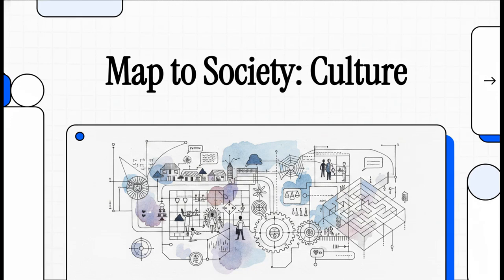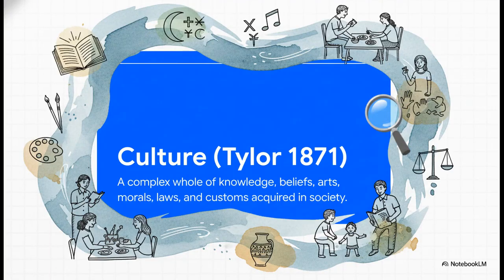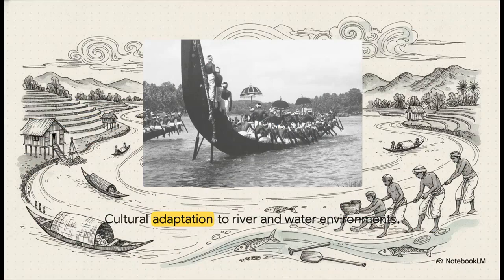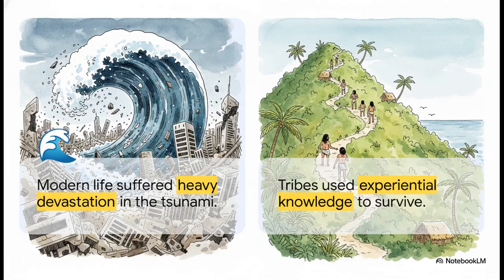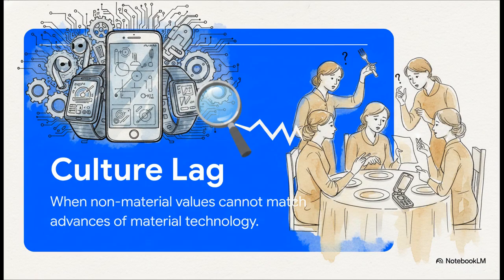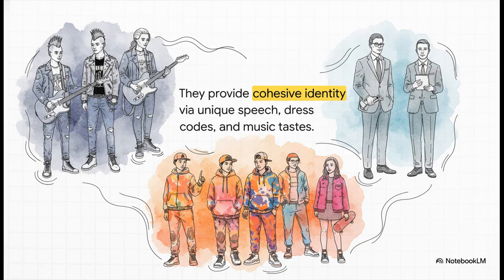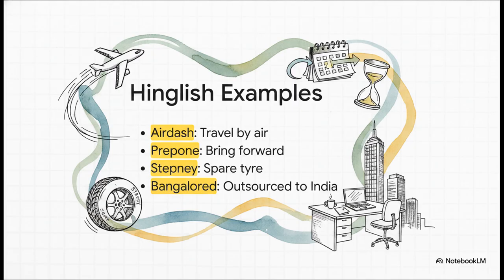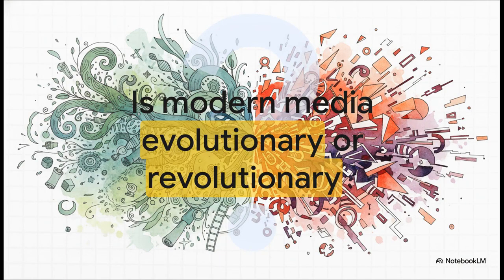CULTURE AND SOCIALISATION | The Engineer Owl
Understanding culture and socialization is key to grasping how human beliefs, customs, and environments shape our world.

This breakdown defines culture as a complex whole, covering cognitive, normative, and material aspects. We examine how different environments influence social development and why specific groups adapt the way they do. Whether you are a student of sociology or simply curious about human behavior, this overview clarifies the foundational elements that build our societies.

We also contrast ethnocentrism with cosmopolitanism to explain why perspectives often clash. By looking at cultural adaptation and the evolutionary nature of change, you will gain a clearer picture of how modern media impacts our collective identity. These concepts help explain the tension between traditional customs and the rapid shifts seen in today's global landscape.

0:00 The Invisible Blueprint of Society
1:02 Defining the Complex Whole
3:49 The Three Pillars of Cultural Construction
7:20 Redrawing the Map: How Cultures Evolve

Wisdom, Engineered.